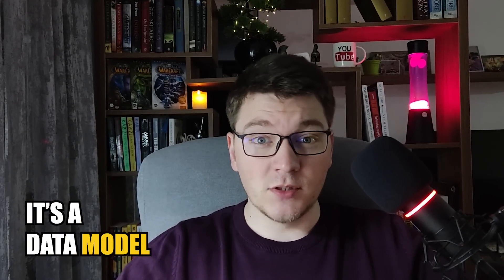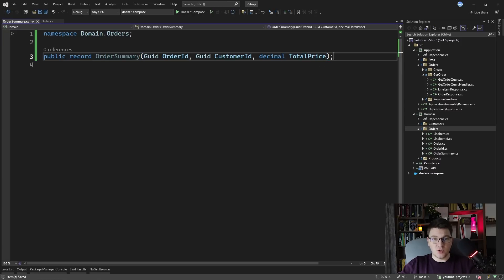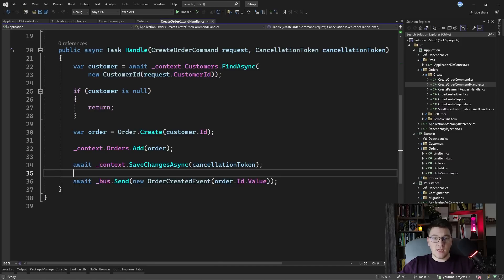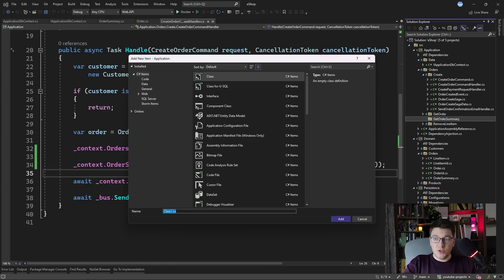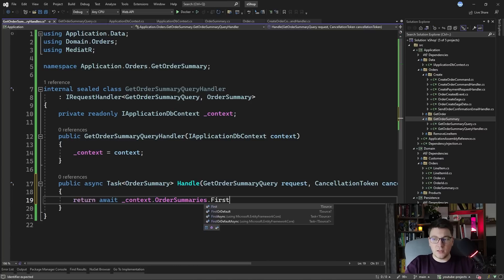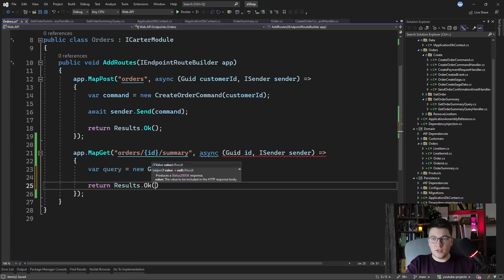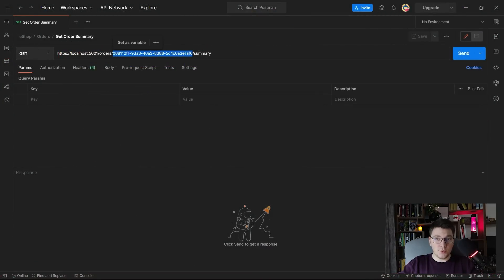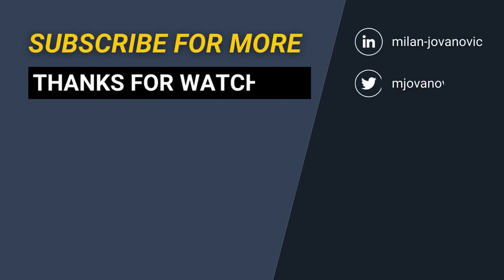The INSANE Performance Boost Of CQRS Read Models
What's a read model in CQRS? It's simply a data model optimized for querying. I'll show you how to create read models in a CQRS system and how they can help improve performance. We'll focus on synchronous read models since they're easier to grasp.

Chapters
0:00 What are Read Models?
0:32 Creating an OrderSummary Read Model
1:31 Exposing the Read Model on the DbContext
2:06 How do we populate a Read Model?
3:19 Querying the database with the Read Model
6:02 Examining the Read Model flow